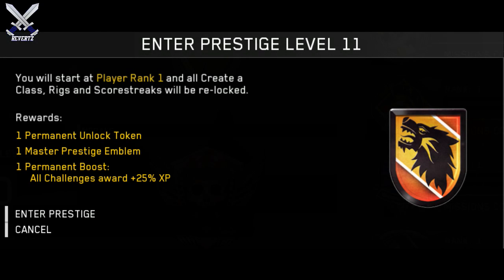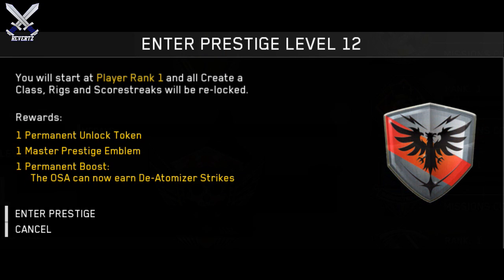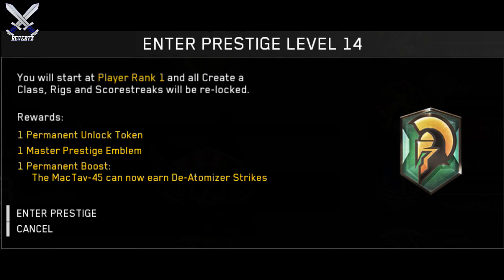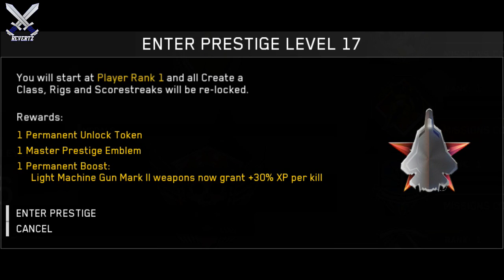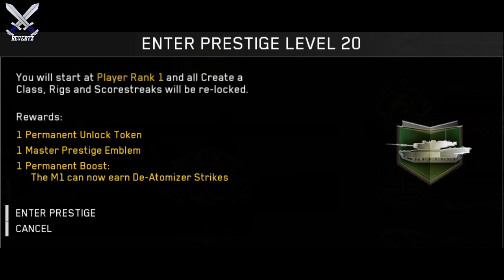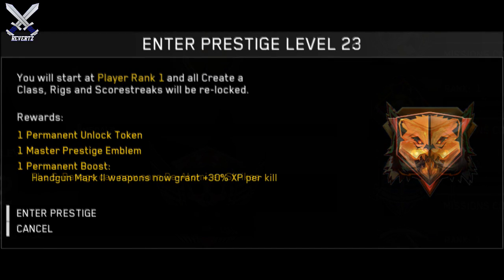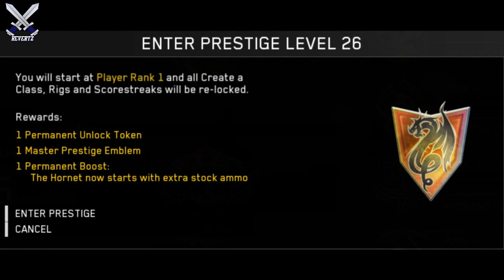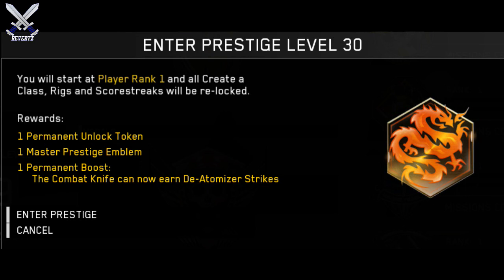Infinite Warfare: ALL "Master Prestige" Emblems & Awards (MP 11-30)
Call Of Duty Infinite Warfare ALL master prestige emblems and awards for 11-30! The awards aren't that good in my opinion and I kinda wish that we would have gotten some more classic weapons but let me know what you guys think down in the comments also drop a like if you enjoyed and subscribe for more infinite warfare tips and tricks, news, and more